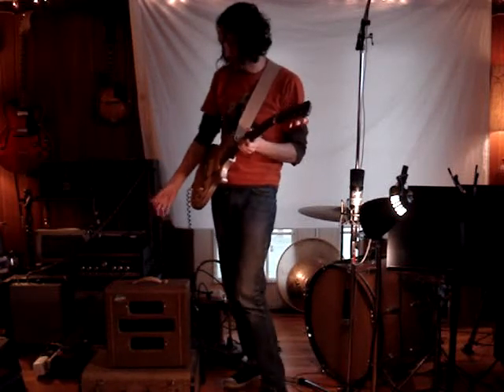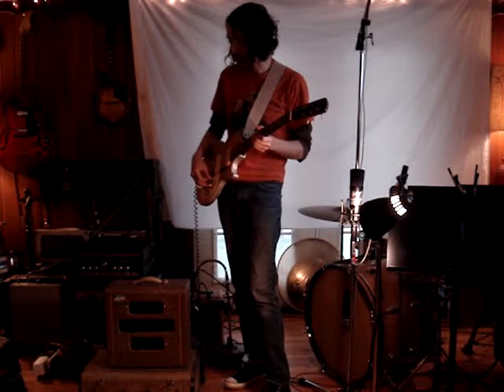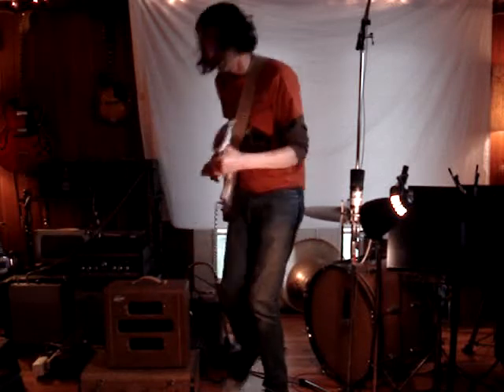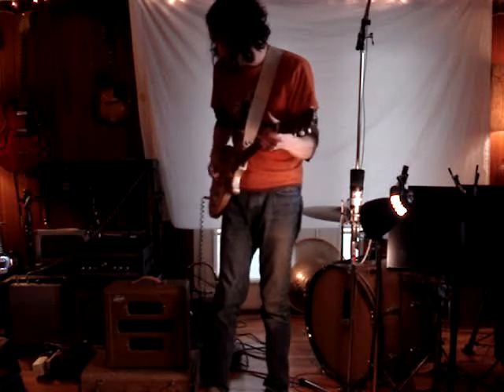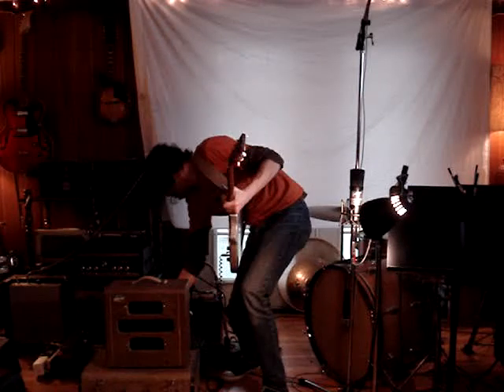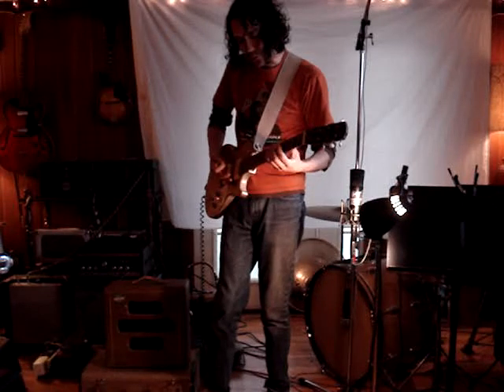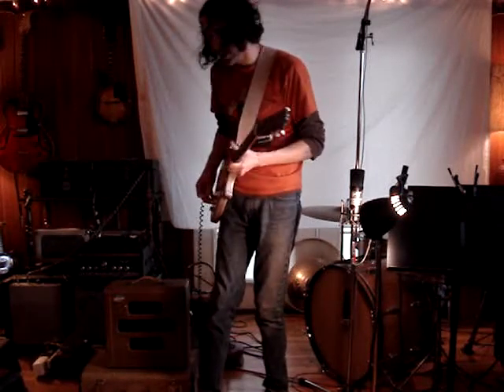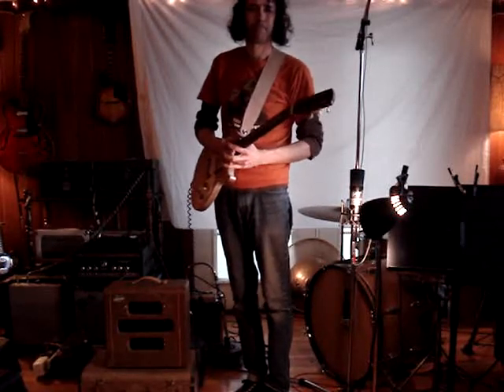Valco Amp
Description